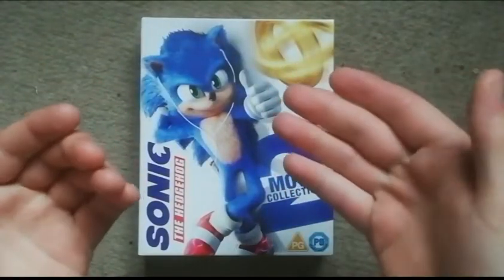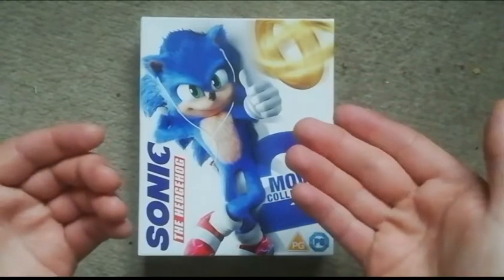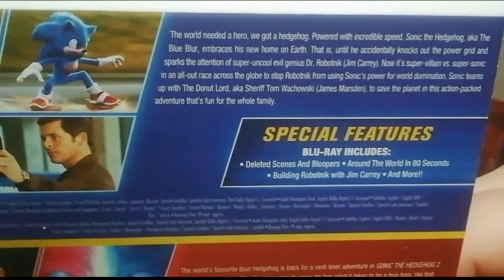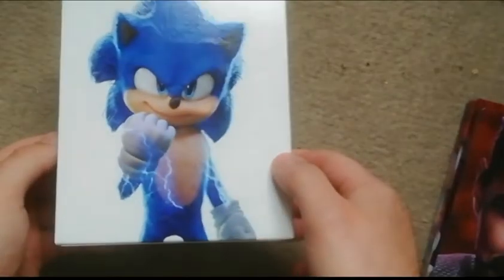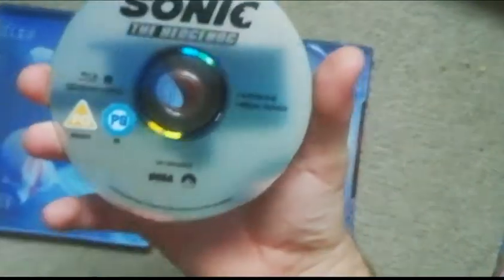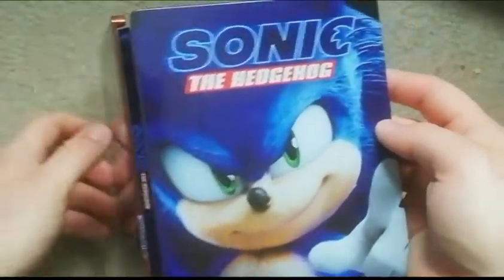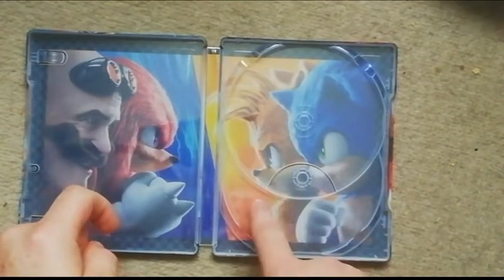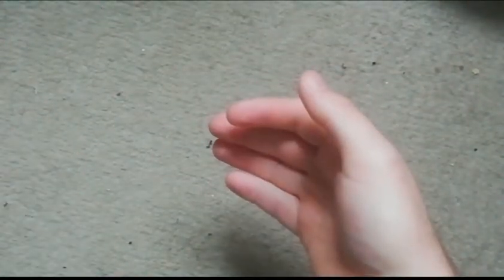Sonic The Hedgehog 1 & 2 Steelbook Collection (Zavvi Exclusive) Unboxing